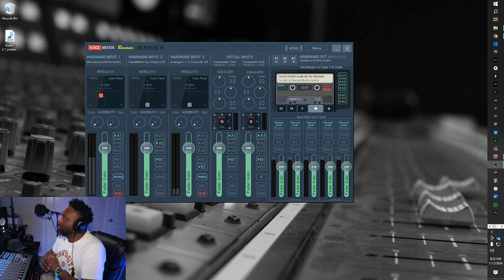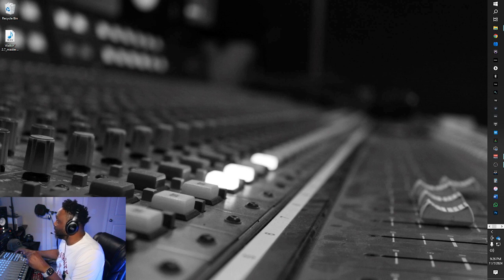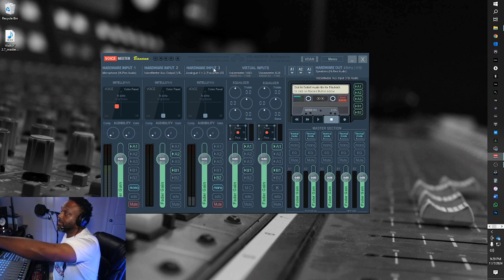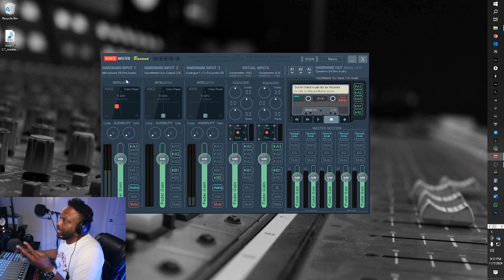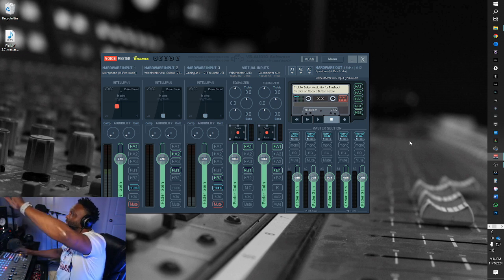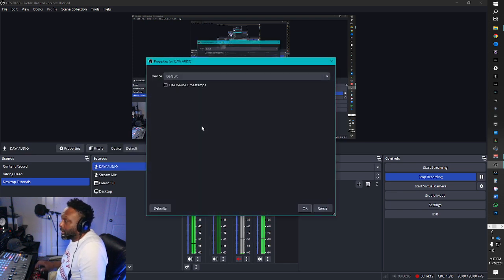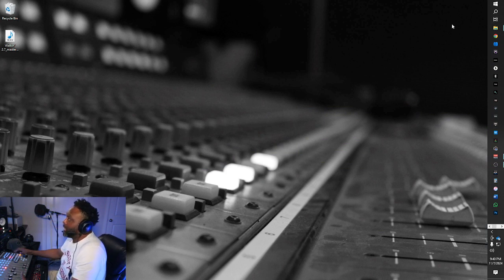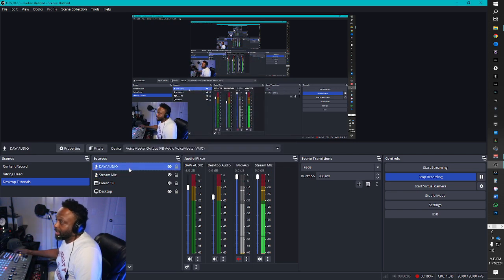How to Record Presonus Studio One 7 Audio in OBS | Voicemeeter Banana Setup Tutorial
Learn how to record high-quality audio from Presonus Studio One directly into OBS! In this tutorial, I’ll walk you through the steps to seamlessly route your DAW audio to OBS using Voicemeeter Banana. Whether streaming live or recording, this setup ensures your audio sounds professional and balanced. Perfect for music producers, content creators, and anyone looking to enhance their OBS recordings. Follow along, and let’s get your audio game on point!

Windows 10 | Studio One 7 Routing Instructions:
COMPUTER AUDIO:
Out = Voicemeeter AUX Input (Voicemeeter AUX VAIO)
In = Voicemeeter AUX Output (Voicemeeter AUX VAIO)

Voicemeeter Banana:
Hardware Input 1 = Microphone of choice
 A1 (OFF)
 A2 (ON)
 B1 (ON)
 *MUTE

Hardware Input 2 = VoicemeeterAUX Output (Voicemeeter AUX VAIO) [Same as Computer Audio Output]
 A1 (OFF)
 A2 (ON)
 B1 (ON)

Hardware Input 3 (ONLY WHEN RECORDING VOCALS WITHIN DAW) = Primary Audio Interface Hardware
 A1 (OFF)
 A2 (OFF)
 A3 (OFF)
 B1 (OFF)
 B2 (ON)
 *MONO

Virtual Inputs =
Voicemeeter VAIO
 A1 (ON)
 B1 (ON
Voicemeeter AUX
 A1 (ON)
 B1 (ON)

STUDIO ONE:
Audio Device = Voicemeeter AUX Virtual

OBS:
Audio Input Capture = VoicemeeterAUX Output (Voicemeeter AUX VAIO)
Stream Mic = Microphone of choice